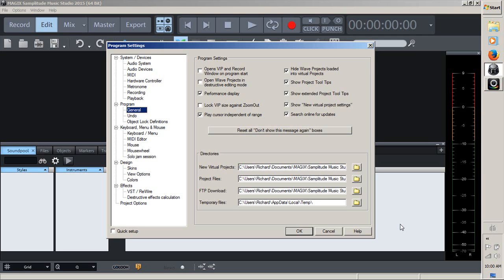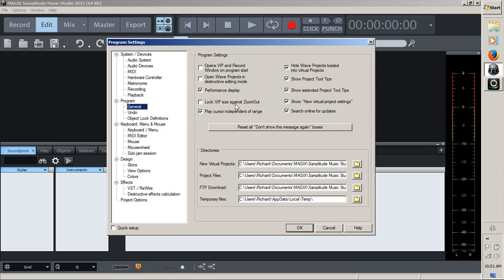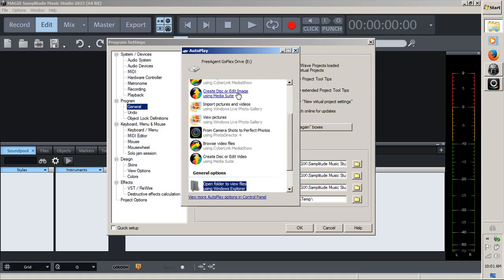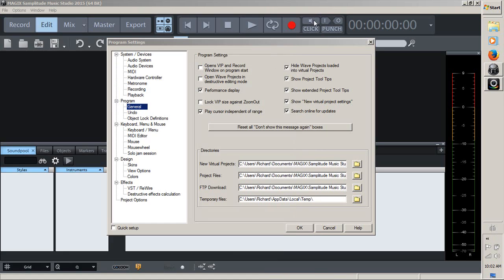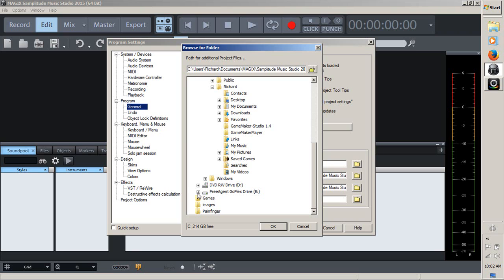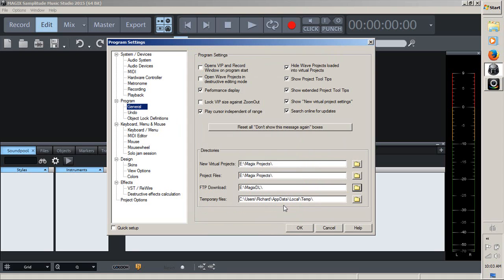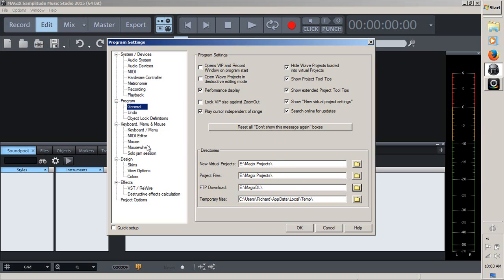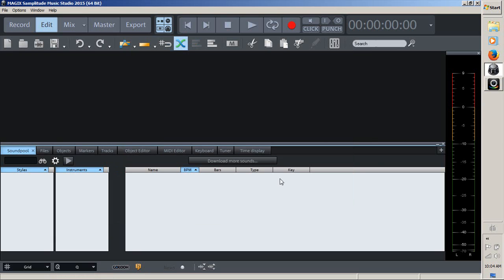E2 2015: Samplitude Studio 2015 Tutorial 2 (Setting up External Drive and VST Folder)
Continuing the Tutorials on Samplitude Studio 2015.
Setting up an External Hard Disk for all your recording files and searching out your VST folder. All optional things you might want to do for your own recordings with Samplitude.